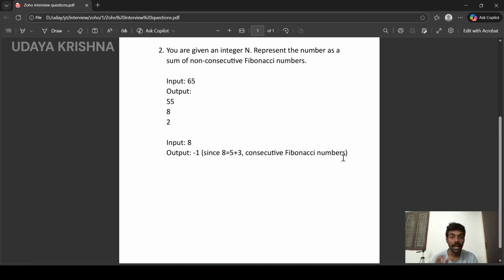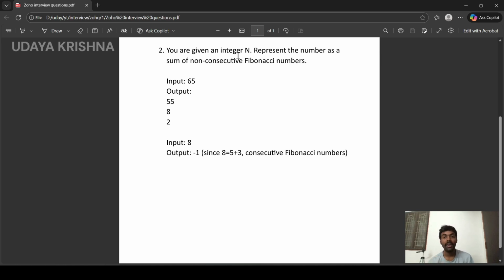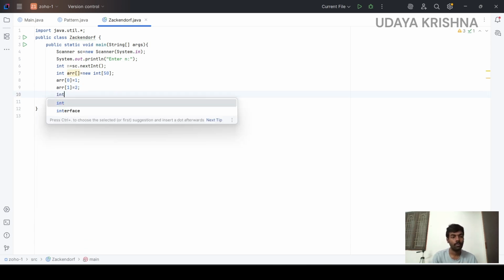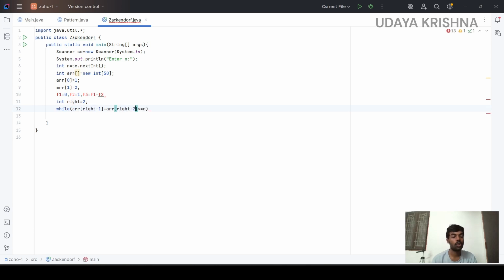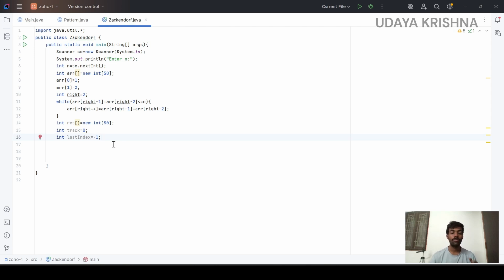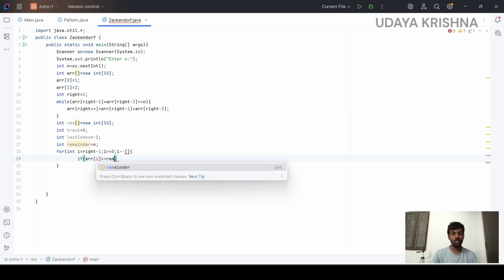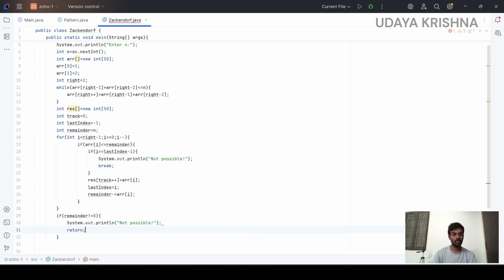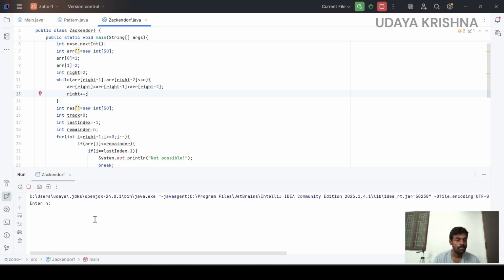Zoho interview problem | Zeckendorf theorem | Sum of non consecutive fibonacci numbers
In this video, I explain the Zechendorf’s Theorem problem, a popular coding interview question that involves representing a number as a sum of non-consecutive Fibonacci numbers.

We’ll go step by step through:
Understanding Zechendorf’s Theorem
Generating Fibonacci numbers efficiently
Finding the non-consecutive Fibonacci representation
Writing clean and optimized Java code
Handling edge cases and examples

Concepts Covered:
Greedy algorithm logic
Fibonacci series

Timestamps:
0:00 Problem statement
0:15 Zeckendorf theorem
0:56 Approach
2:10 Coding
11:07 Outro